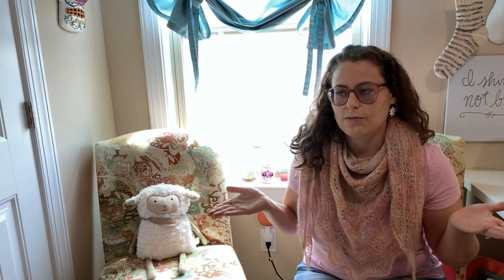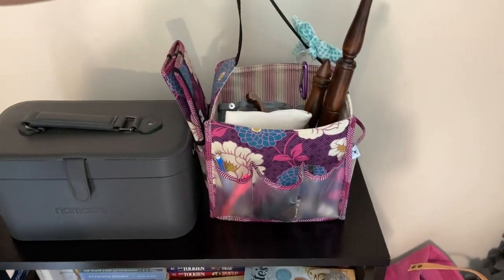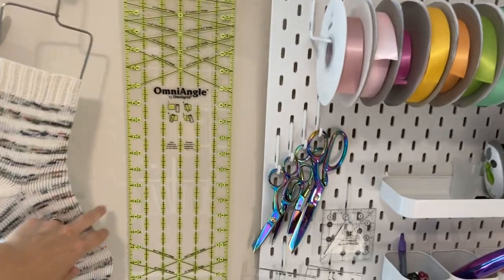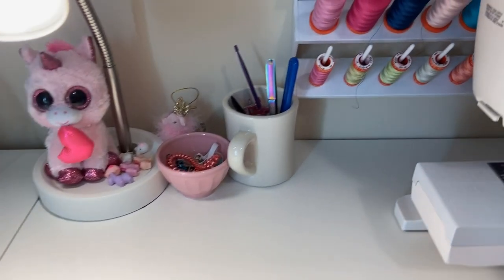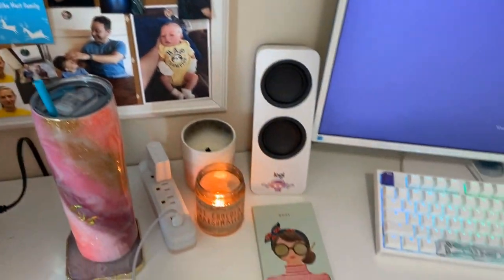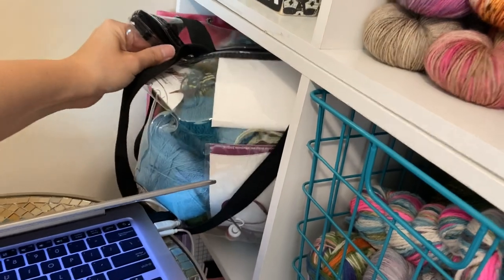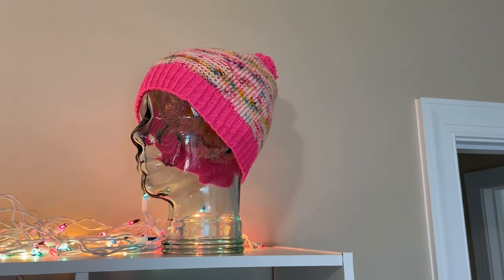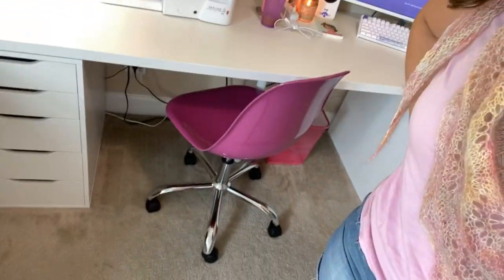Knitting and Sewing Craft Room Tour 2021 - Yarn and Fabric Storage Room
Hi Guys! Welcome to my 2021 Craft Room Tour!

Let me know what you like about my craft room 🥰

Happy Making!

Jenn